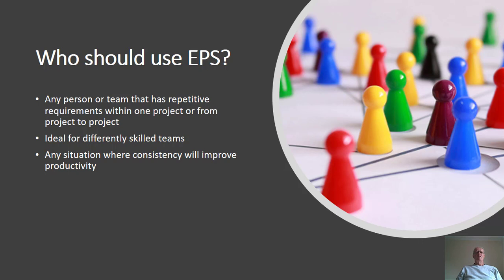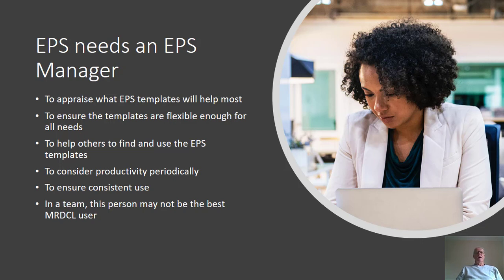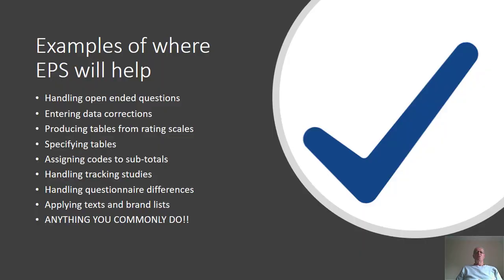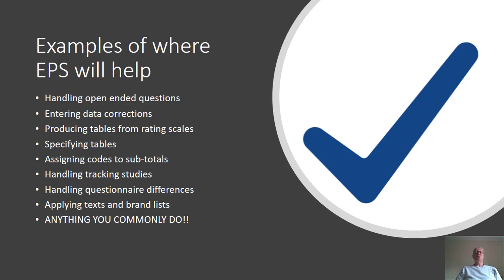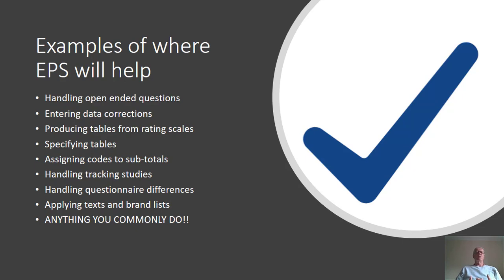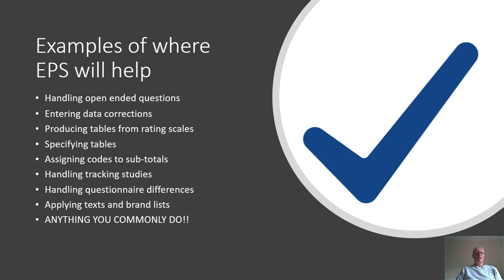Video 103 Who should learn EPS